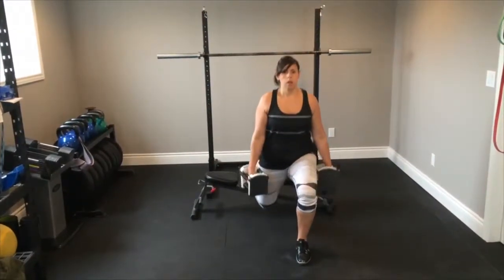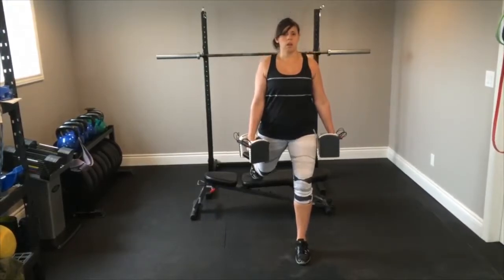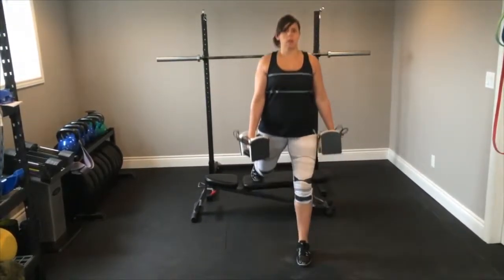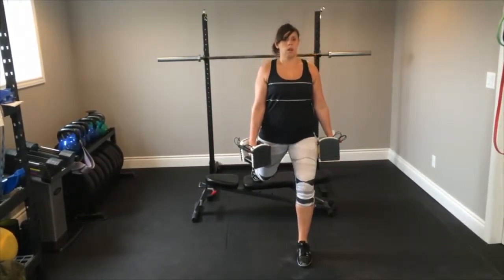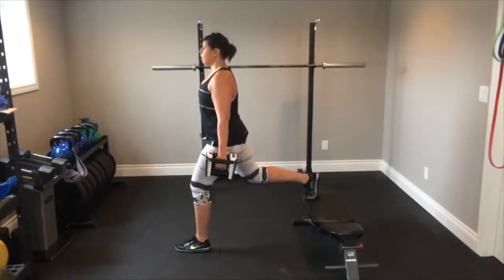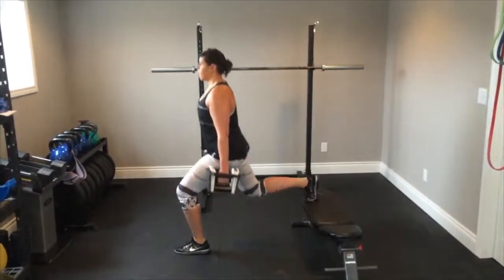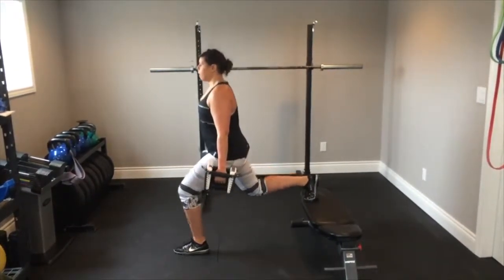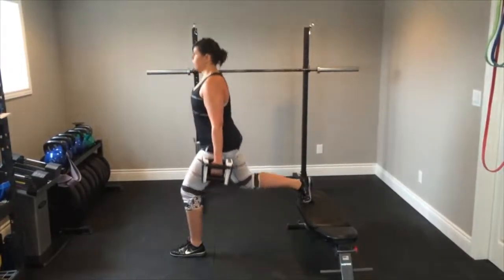Dumbbell Bulgarian Split Squat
How to perform a dumbbell bulgarian split squat

SETUP:

Start standing tall in front of a weight bench or box holding a dumbbell in each hand.

Extend your right leg behind you, placing your right foot on the bench.

Keep your chest out, shoulder blades down and back, and abs tight.

PERFORMANCE

While maintaining a tall torso, descend into the split squat by flexing both knees and lowering your body toward the floor.

Squat until your left thigh is about parallel or just below parallel to the floor.

Contract your left glute, drive your left foot into the floor and extend your left leg to return to the start position.

Repeat until you've performed the prescribed number of reps and then perform a set on the other side.

KEY TECHNIQUE POINTS:

Maintain a tall torso throughout.  Avoid pitching forward.  (If you can't avoid it, you might need to move your foot further forward, away from the bench).

You can adjust the length of your stance to prioritize certain muscle groups.  (i.e. a shorter stance will prioritize the quads, a longer one will prioritize the glutes and hams).

Keep your bodyweight distirbuted over the mid-foot / heel, avoid shifting it into your toes.

Keep your abs tight throughout the set.

Focus on contracting your glute as you drive up out of the squat.